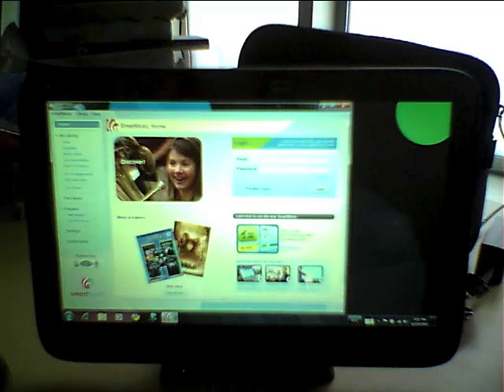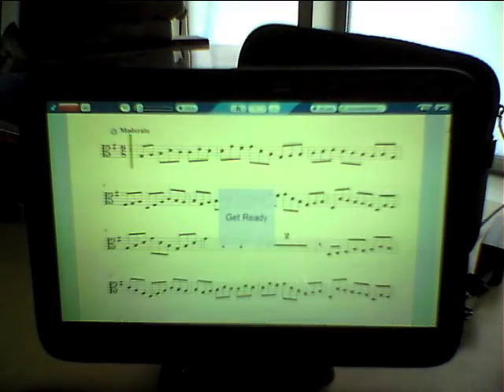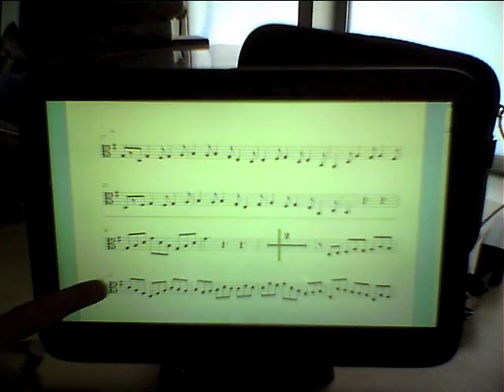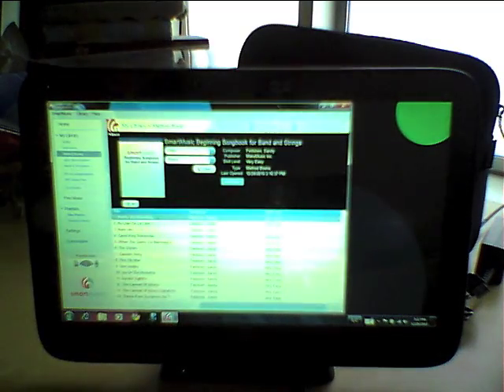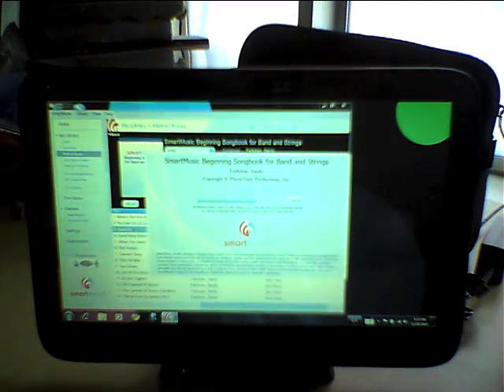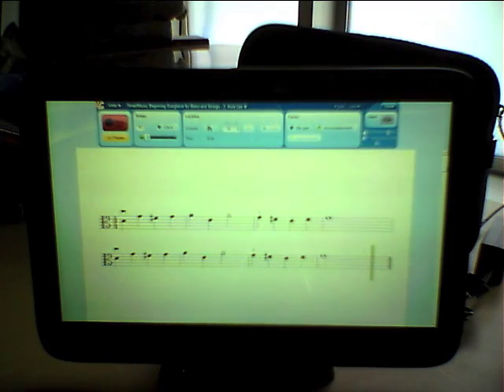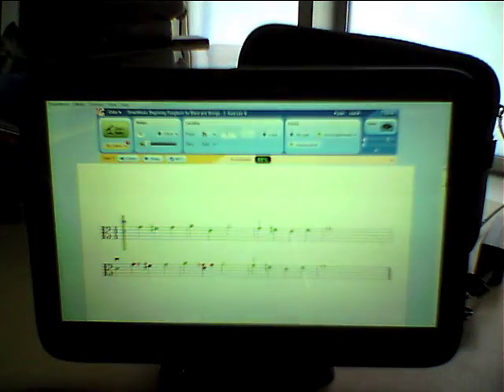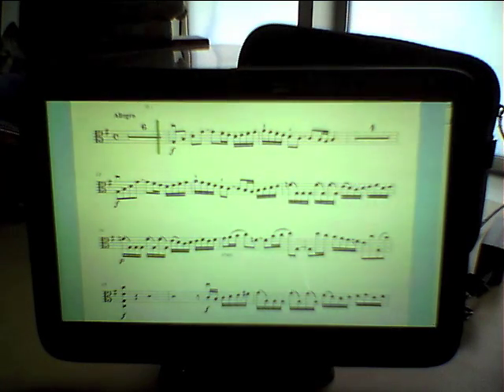SmartMusic on bModo 12G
bmodo 12G running SmartMusic
for more news, reviews, discussion, and videos